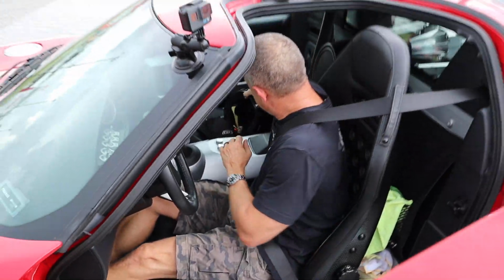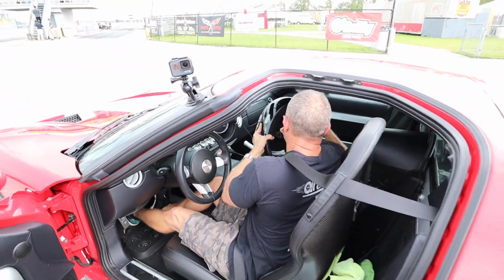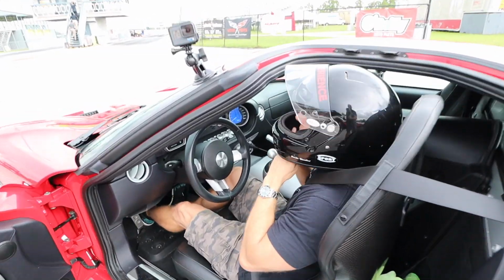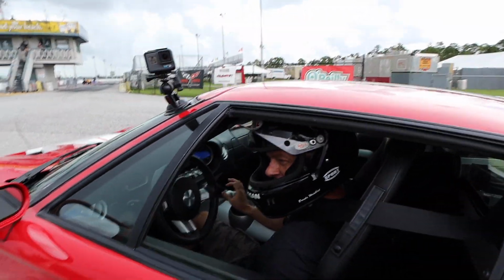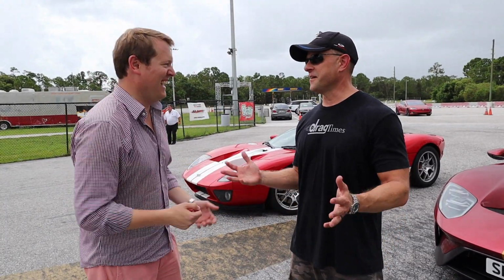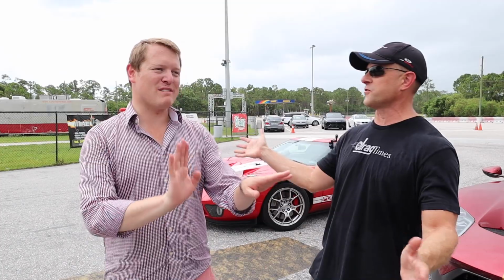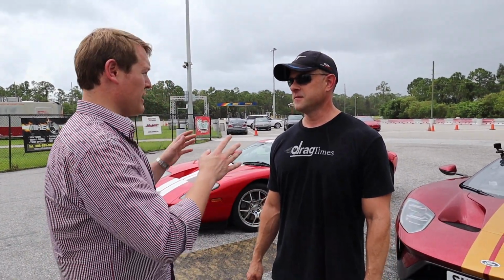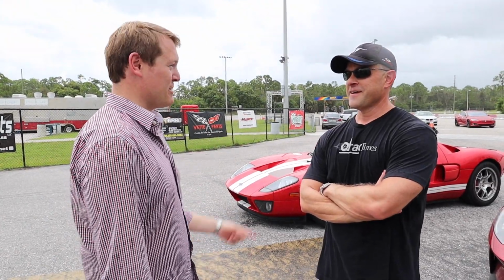SHMEE150 VS DRAGTIMES * Old vs New Ford GT Sound, 1/4 Mile and Roll Racing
We meet up with Shmee150 and his new 2018 Ford GT for an all out drag and roll racing battle with my 2005 Ford GT.  Can my old school 700HP+ supercharged Ford GT keep up with the modern day dual clutch twin turbocharged Ford GT?

The 2005 Ford GT has a pulley, tune and exhaust and is making 650 horsepower to the wheels from its 5.4L Supercharged V8.

The 2018 Ford GT is stock and making 590 horsepower to the wheels from its 3.5L Twin Turbocharged V6.